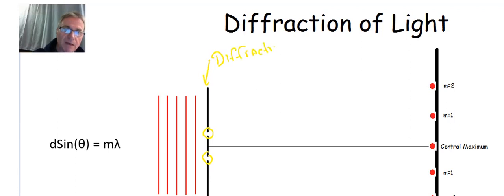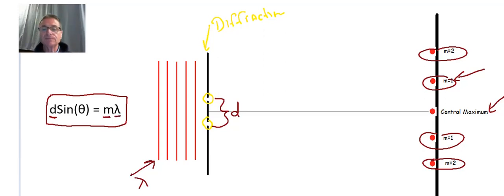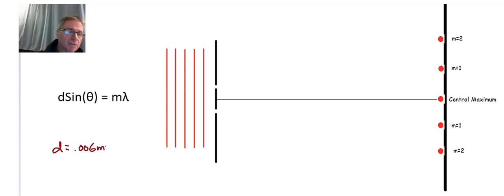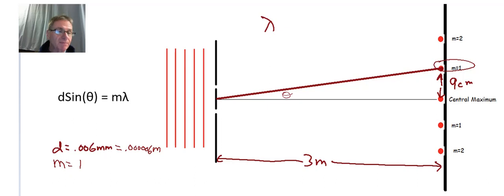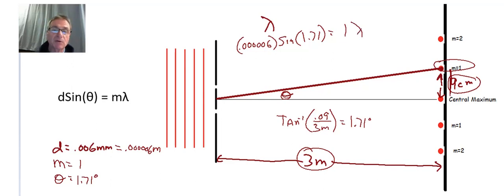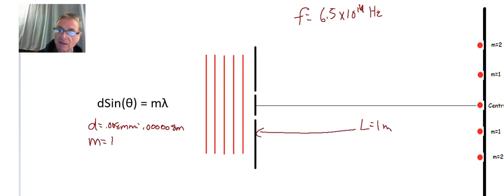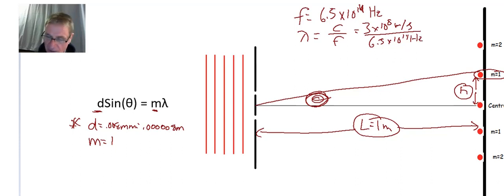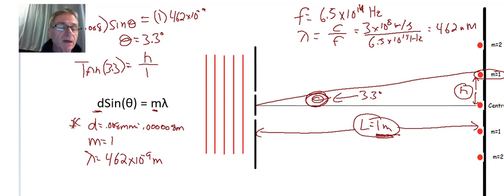Diffraction of light Solved problems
Solved problems for the diffraction of light for a 2 slit grating to find the maximums